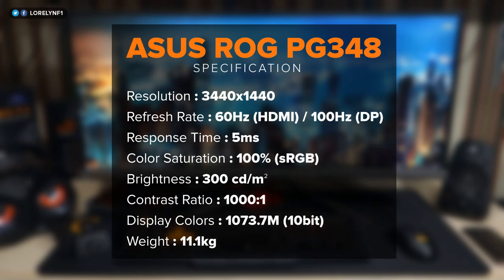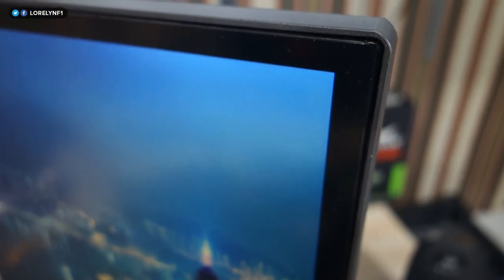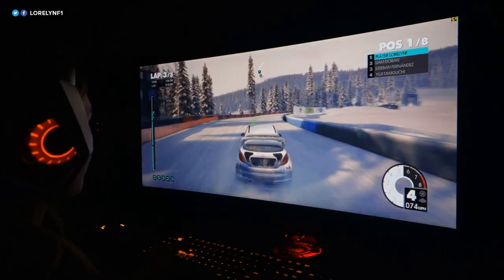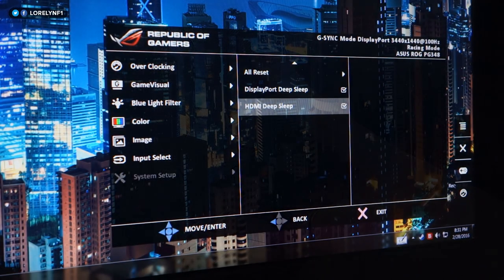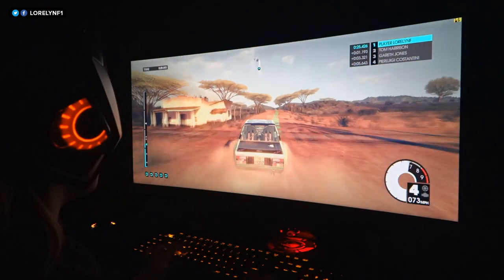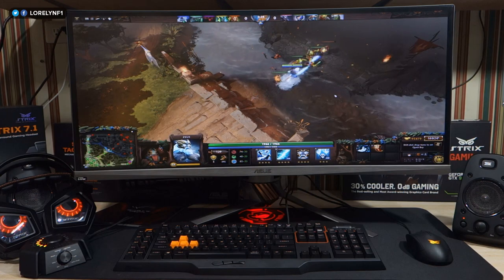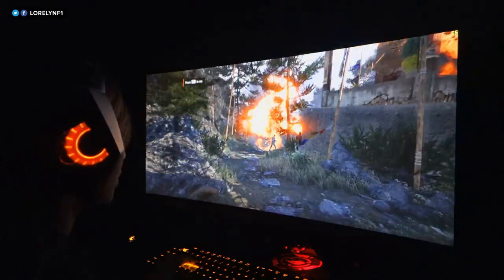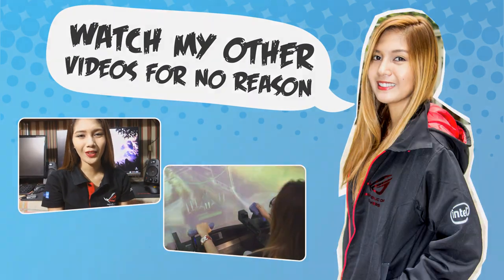ASUS ROG Swift PG348Q Curved Ultra Wide Gaming Monitor - Full Review / GSync Test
Here's my full review of the upcoming ASUS ROG Swift PG348Q Curved Ultra Wide Gaming Monitor. :) If you have a question please don't hesitate to ask.

This was recorded using Sony RX100 MK1, the color and details may not be accurate. :) Full review will be up soon~

The Monitor Resolution is : 3440 x 1440

Here's my current PC Setup :
CPU : Intel i7 4770K @ 4.2Ghz
GPU : ASUS Strix GTX 980Ti
RAM : 16GB Corsair Vengeance 1600Mhz
SSD : Crucial MX100 256GB
PSU : Corsair RM750W
Motherboard : ASUS Maximus VI Hero

Please consider turning off your "Ad-Block" while watching my videos. We depend on advertising to fund our expenses. Thanks!

- Origin : Youtube-LorelynF

Have a question?